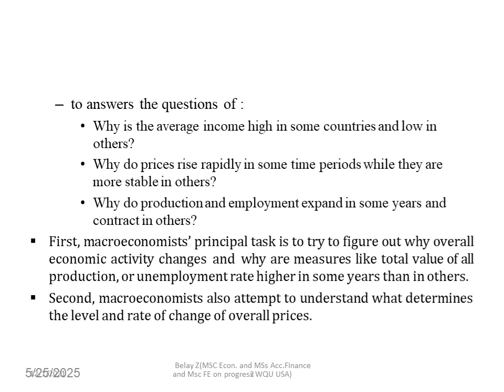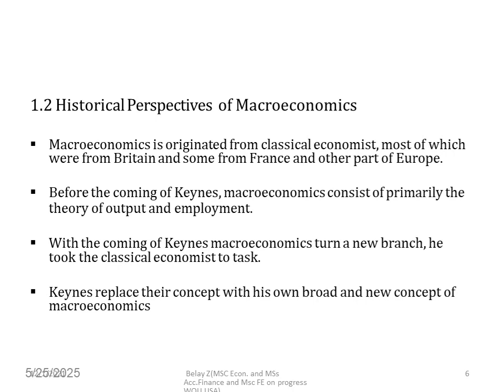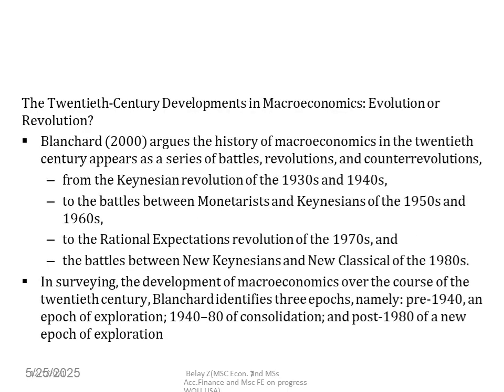Macroeconomics For BA and for MSc Video 1